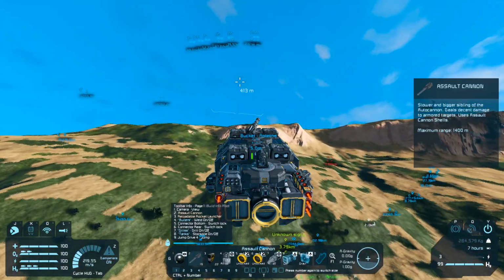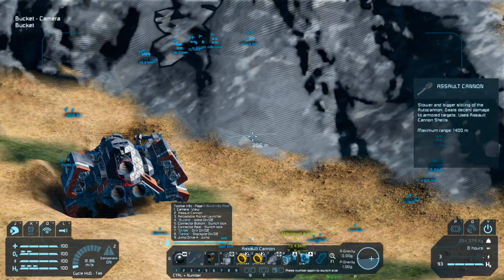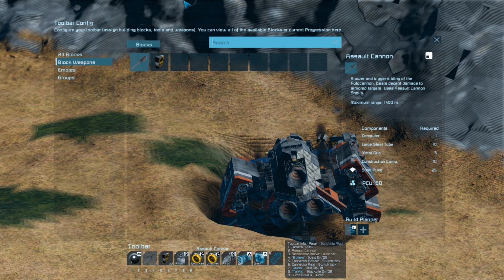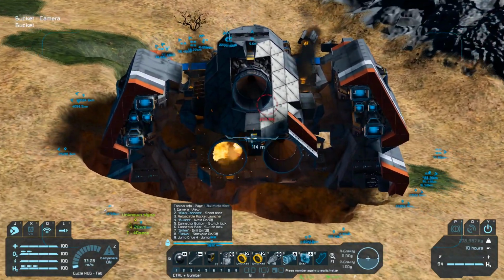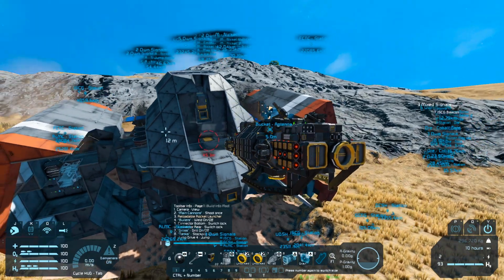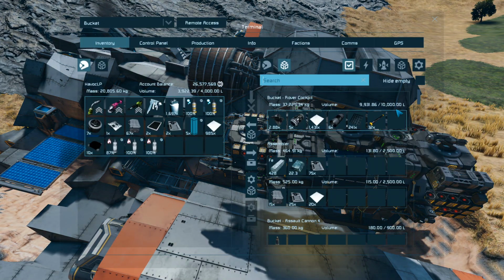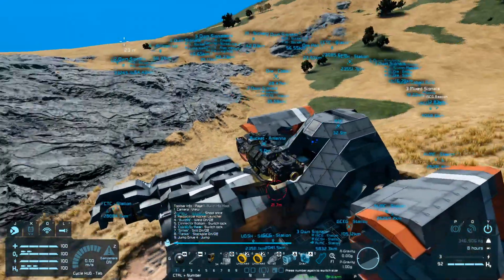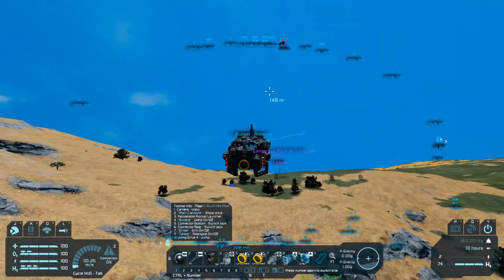Space Engineers ~ Hardcore ~ Base Ment ~ EP 039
Mod List

Azimuth Remastered
Build Vision 3.0
BuildInfo
Camera Panning
[QoL] CleanModCategories
Colorful Icons
Gravel Sifter
JustAnotherTopSpeedMod(500 m/s)
Let There be Light - Room Lamp
Ore Detector+
Recyclable Batteries
Tracer (Orange)
Upgradeable O2/H2 Generator
Solar Windows
EDP - More Logistics Options
Federal Industrial - Construction
Federal Industrial - Logistics
Federal Industrial - Utilites
Parallax Concepts
Modular Encounters Systems
Large set of blocks on a small grid